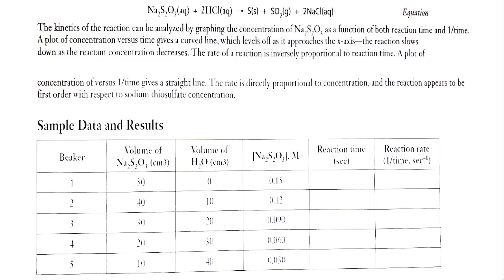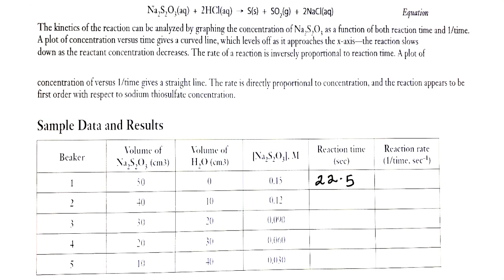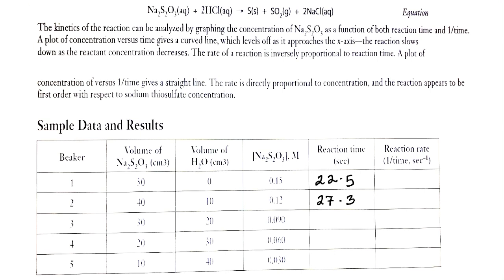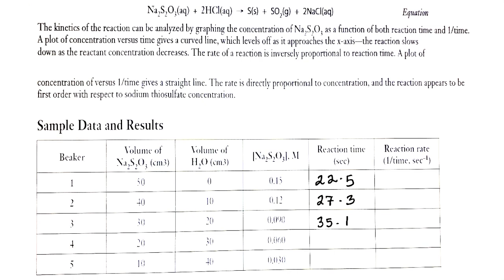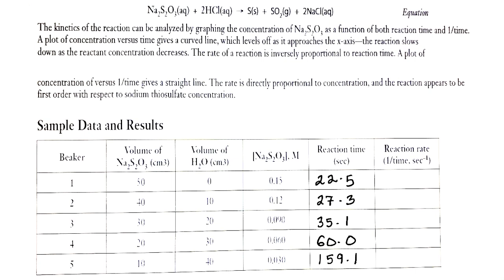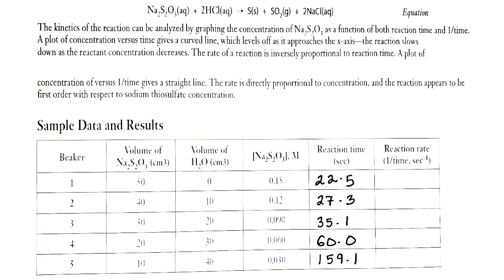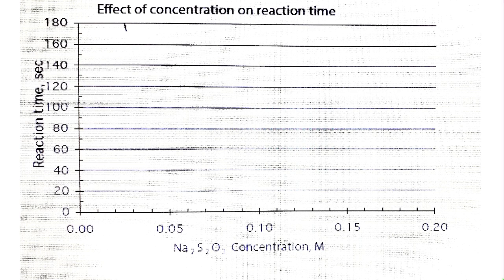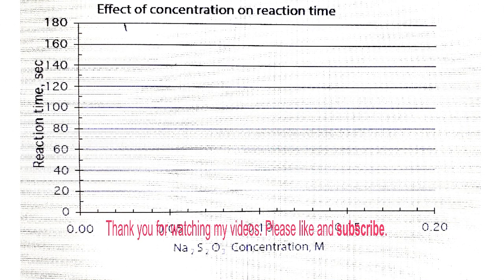How does change of concentration effect the rate of reaction. By Basil Chesney.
Students will learn about how change of concentration effects the rate of reaction of a chemical reaction. They will study about the reaction between sodium thiosulfate and hydrochloric acid.